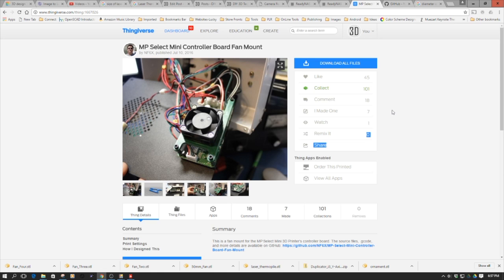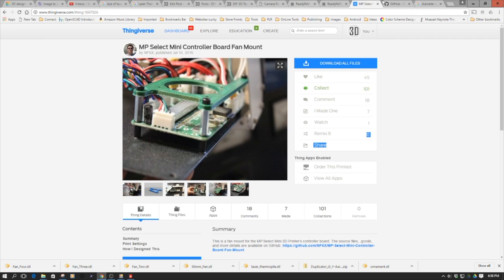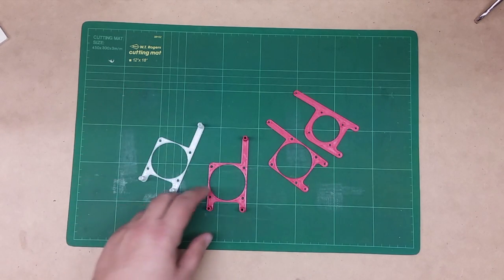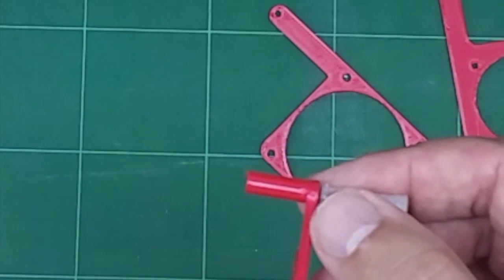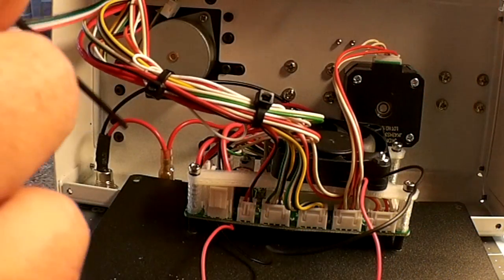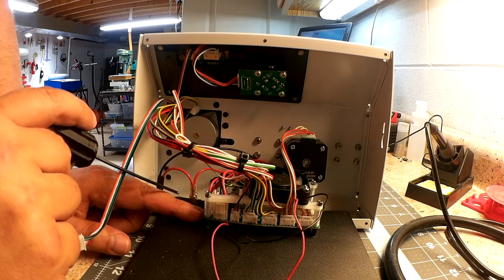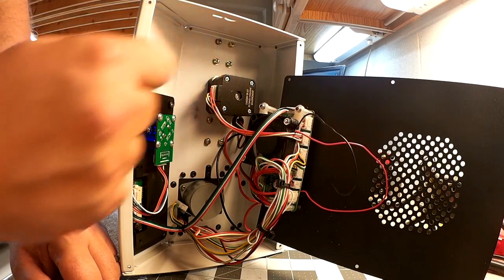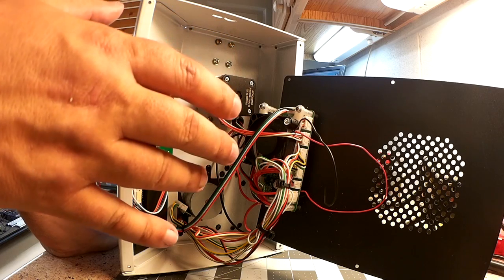Monoprice Select Mini 3D Printer - Adding a 50mm Cooling Fan to the Motherboard!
for more information on this and many other projects!  As in this episode, we will be adding 50mm cooling fan to the motherboard of the Monoprice Select Mini.  This is a modified re-mix of a Thingiverse version for a 40mm fan but we all know bigger is always better so why not a 50mm fan!

3pcs DC 12V 0.16A 50mm x 10mm 7Blade Computer PC CPU Cooling Fan Black: